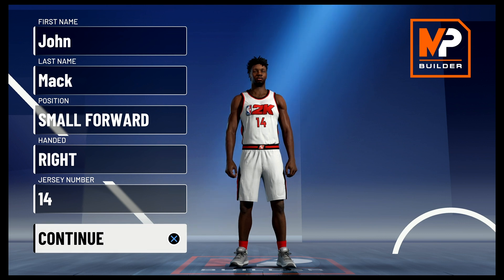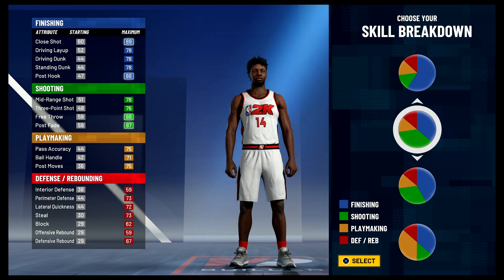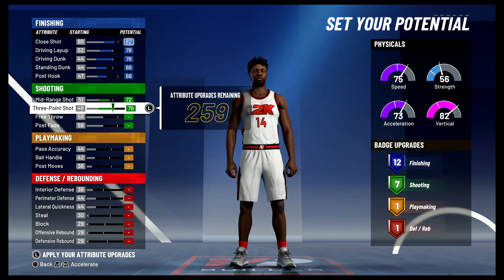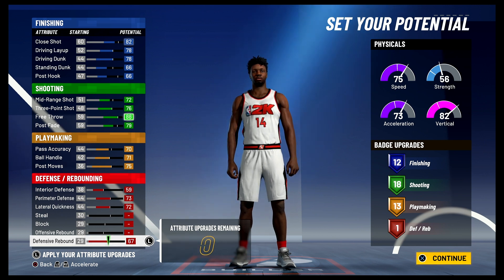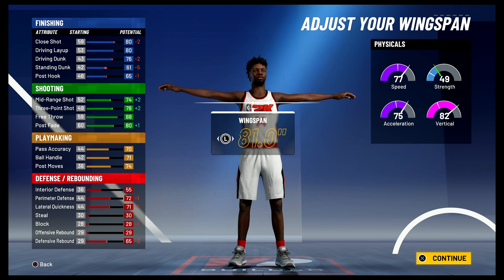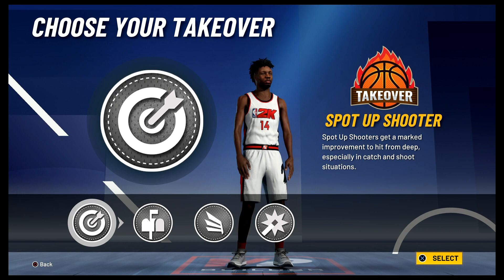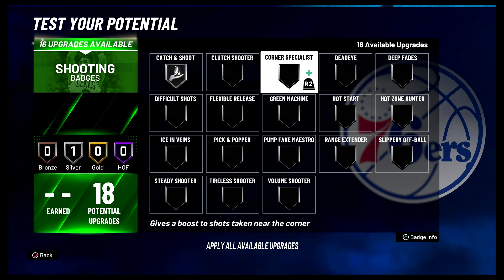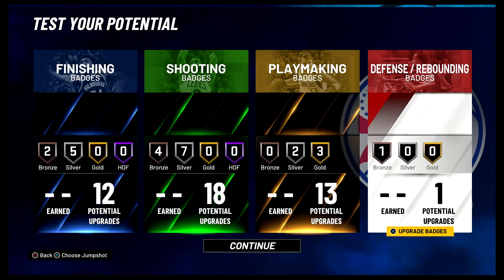NBA 2K21 BRANDON INGRAM BUILD IS A VERSATILE SCORER - SHOOT AND FINISH INSIDE - BEAST BUILD